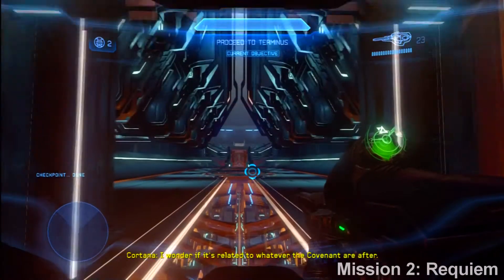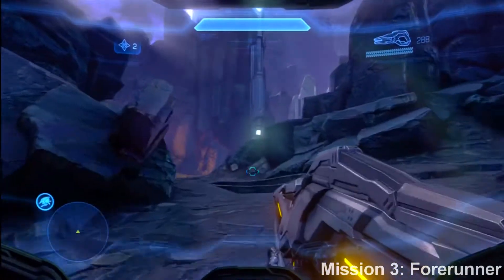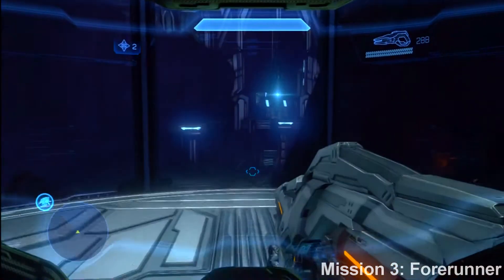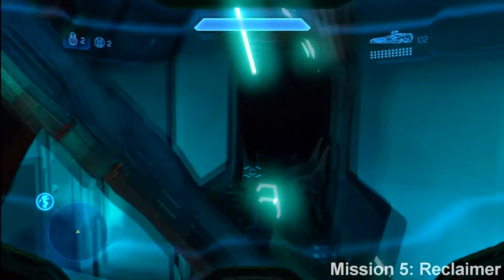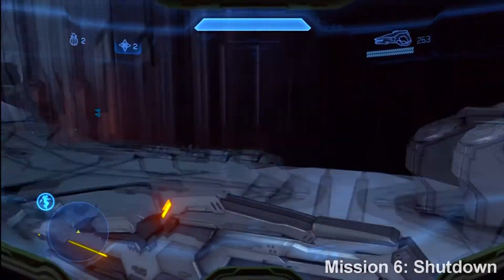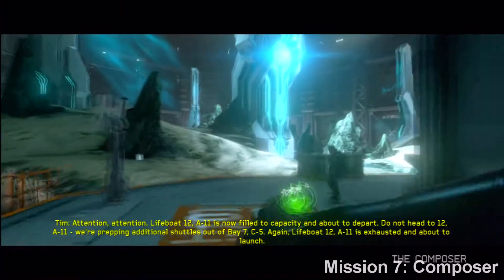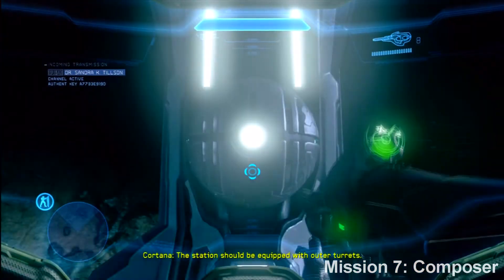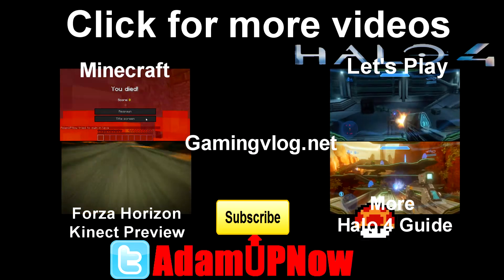Halo 4 Terminals Location Guide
halo 4 terminals walkthrough terminus and contact